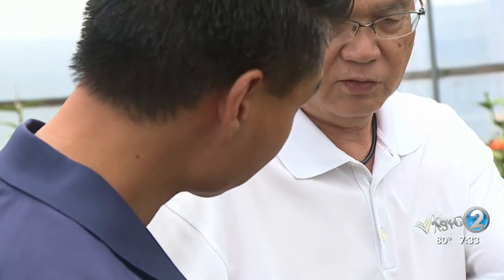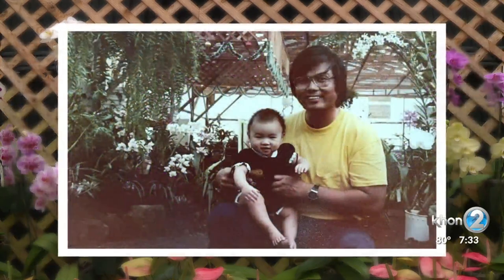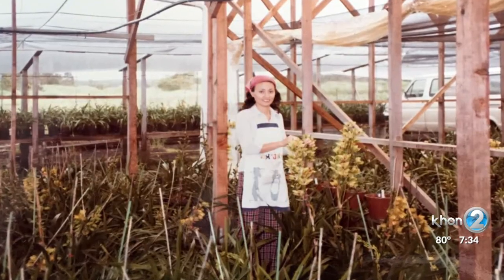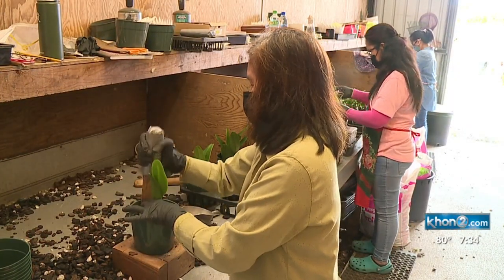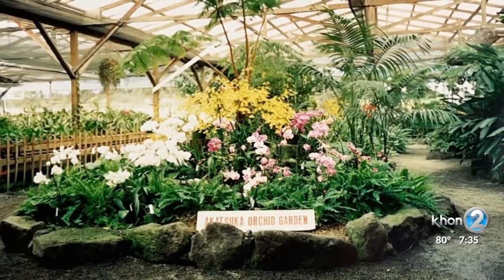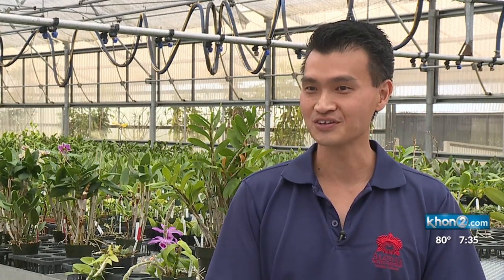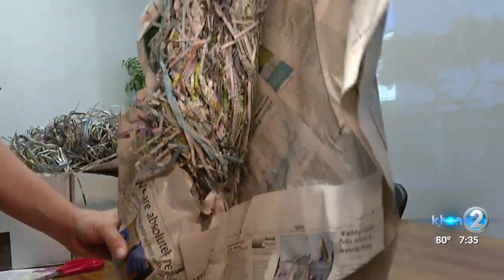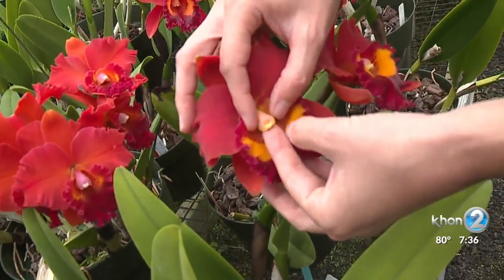Hardworking Hawaii: Akatsuka Orchid Gardens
Lauren Day went to Akatsuka Orchid Gardens on the Big Island to see how the long-time family business is surviving amid the pandemic.